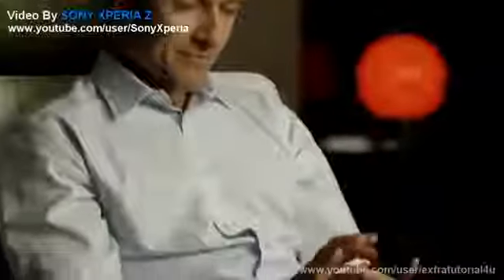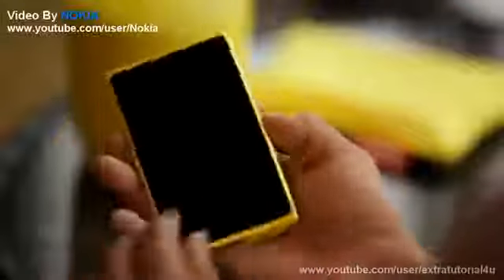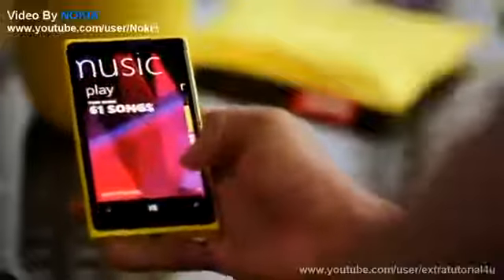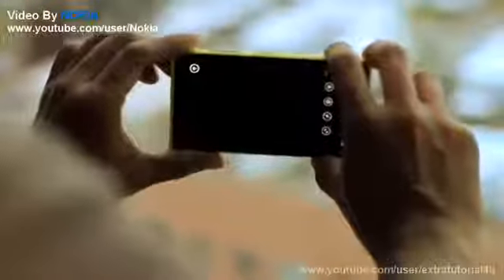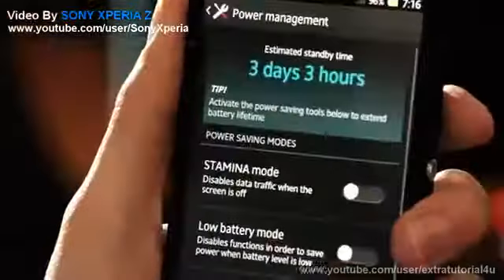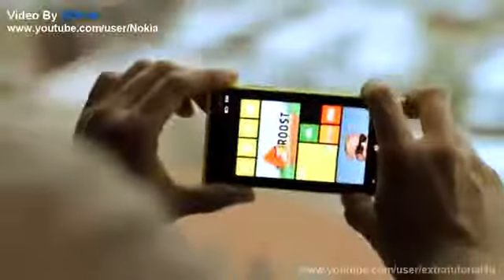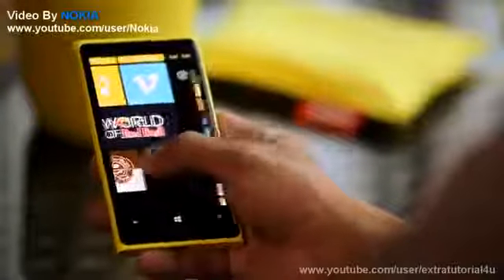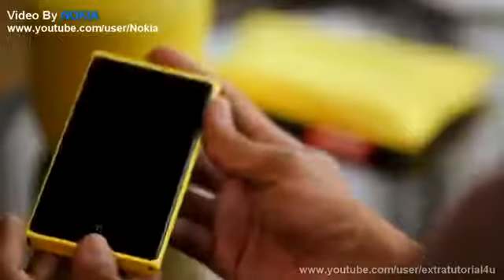Nokia Lumia 920 vs Sony Xperia Z By TechWorld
Nokia Lumia 920 vs Sony Xperia Z  By TechWorldBy TechWorld